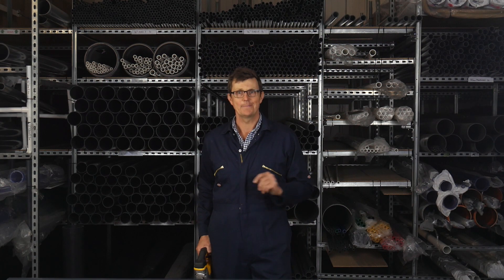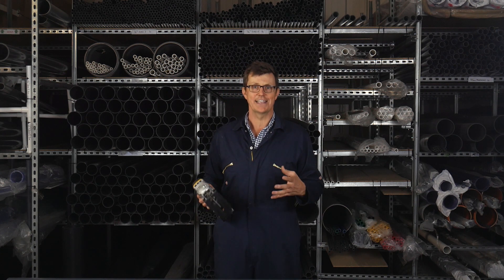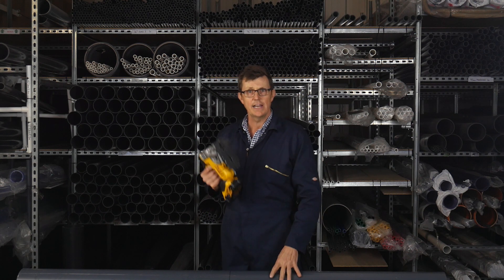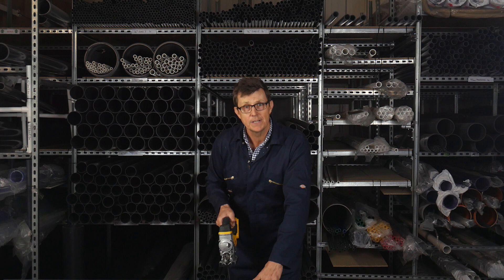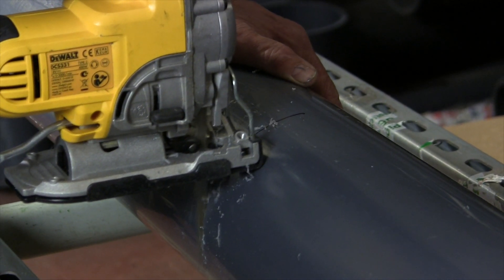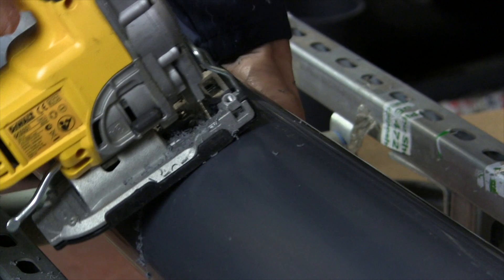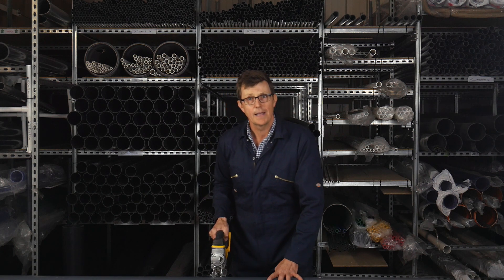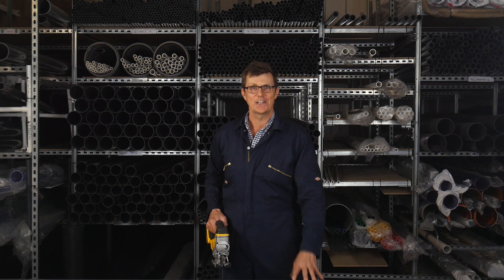Cutting Pipe with a Jigsaw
In this video, Bob demonstrates how to cut a large diameter pipe with a jigsaw.